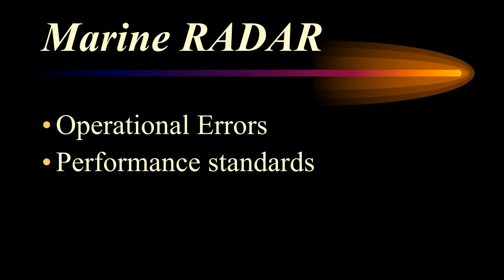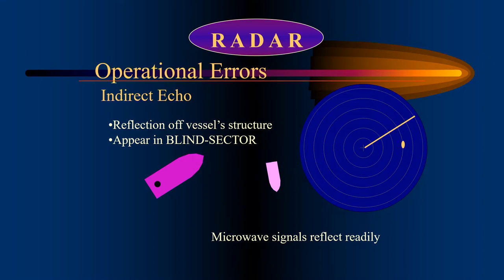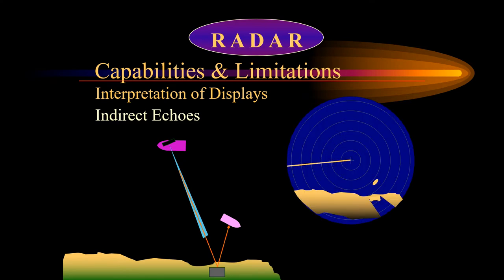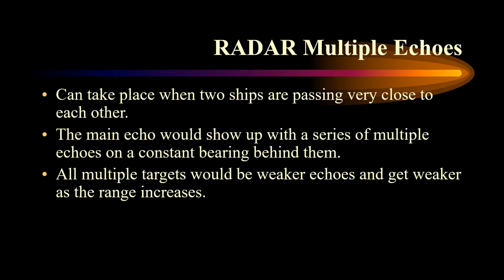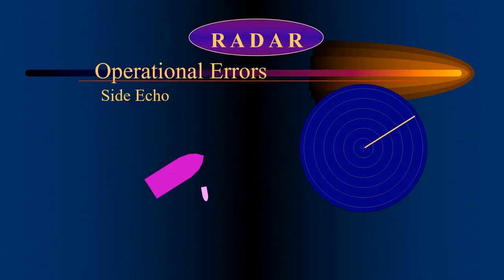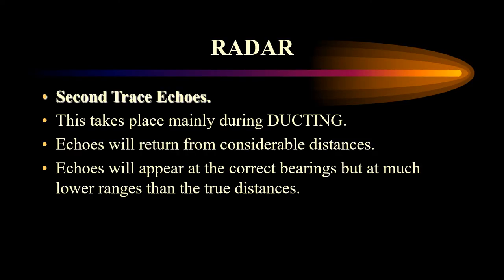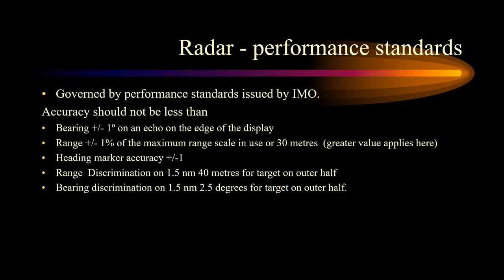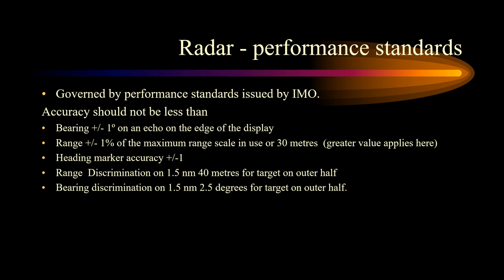Marine RADAR - Operational errors and performance standards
This is video 7 in the series of videos on the topic of marine RADAR. This video explains the operational errors and performance standards of the marine RADAR.